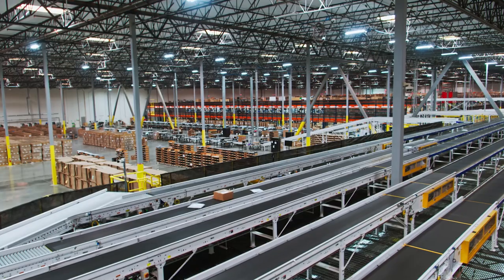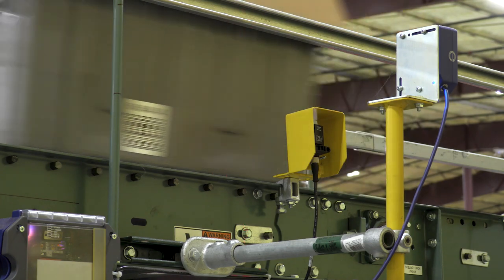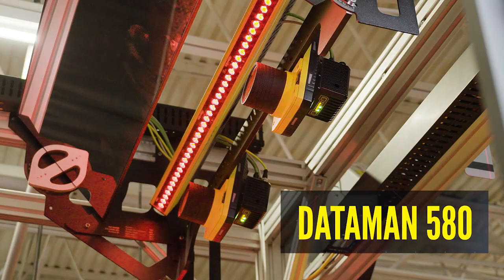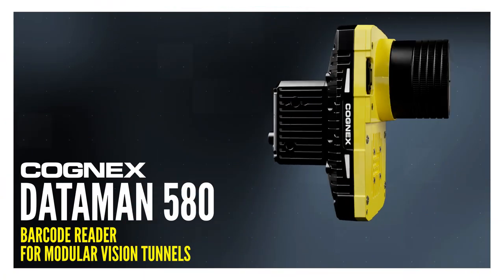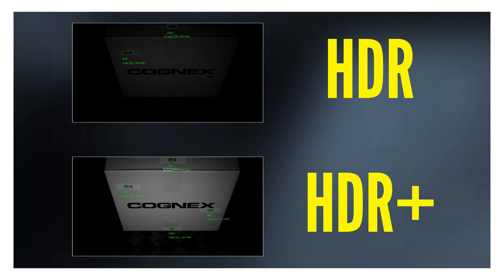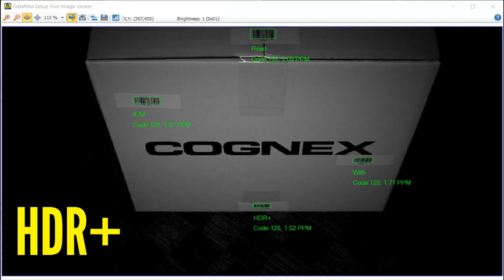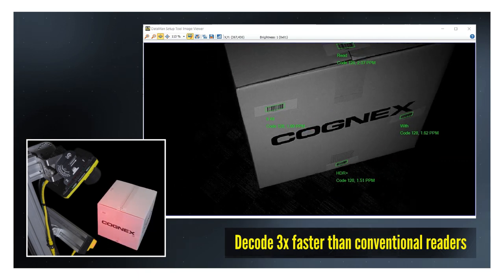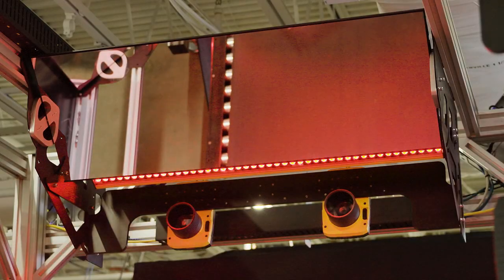Increase your logistics tunnel throughput with faster barcode reading | Cognex DataMan 580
The DataMan 580 is a fixed-mount barcode reader designed for the Cognex Modular Vision Tunnel. Utilizing advanced hardware and intuitive software, the DataMan 580 barcode reader empowers sortation operations to read more symbologies faster, boost throughput, improve traceability, and streamline logistics integration.

Leverage 1D/2D Quicksort, a proprietary software feature that enables reading multiple codes on a single package up to three times faster than conventional readers.

The DataMan 580’s high-resolution 9MP sensor enables greater field-of-view and depth-of-field coverage to support the most demanding sortation applications.

TRANSCRIPT:
"Many conventional barcode readers, box logistics facilities into a corner, forcing them to make compromises that reduce throughput and profitability achieving high read rates often comes at
the cost of lost throughput and revenue by constraining belt width or slowing the conveyor line.
Designed for the Cognex modular vision tunnel. The DataMan 580 barcode reader enables fast
accurate sortation in high speed logistics applications. Equipped with a nine megapixel imager. The DataMan 580 has a greater field of view compared to conventional readers, allowing you to capture and decode more symbologies per shot. The DataMan 580 leverages HDR plus technology to reduce under and over exposure in substandard lighting conditions, augmenting your tunnel's field of view and increasing line speed by reducing exposure time. Cognex's 1D 2D quick sort algorithm enables the DataMan 580 modular vision tunnel to decode up to three times faster than conventional readers. The result is greater throughput and faster sortation even when a package has multiple shipping labels. Stop making compromises with the DataMan 580 you can have it all the fastest lines and highest rate rates."